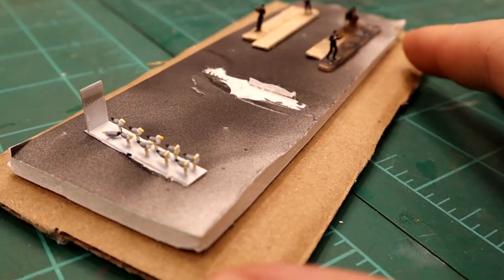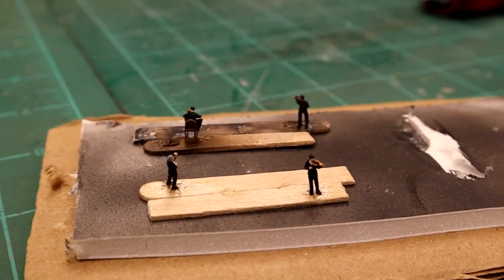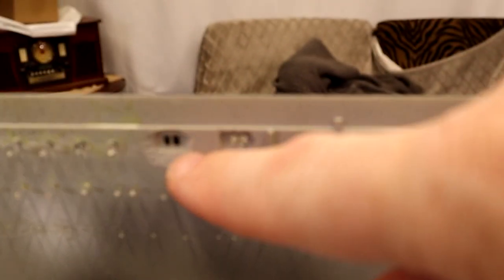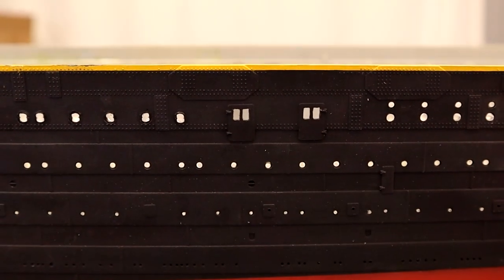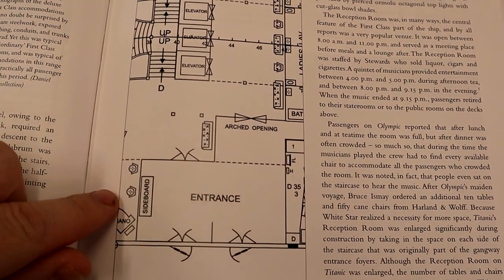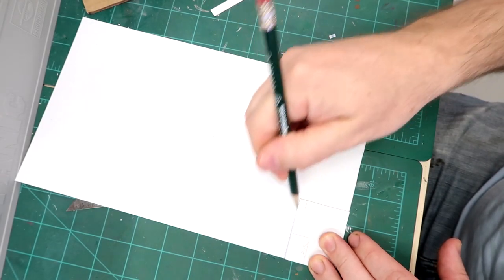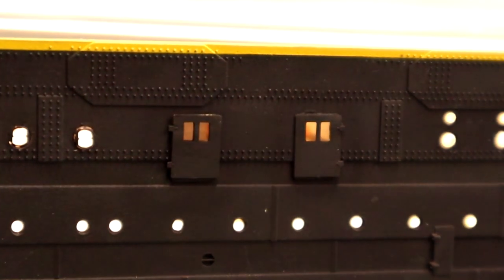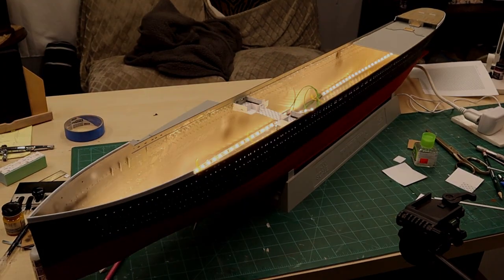1:200 RMS Titanic Build Video 8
Back in action! This video is all about the D Deck First Class Entrance to the ship. You can order one that is ready to go, or make your own like I did. Regardless, you'll want to watch and see if it's worth the time and effort!